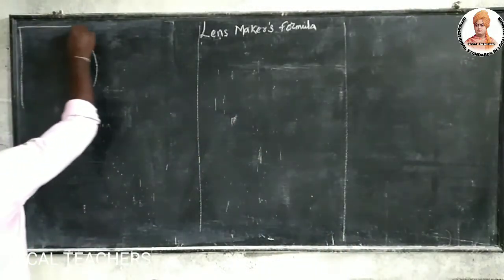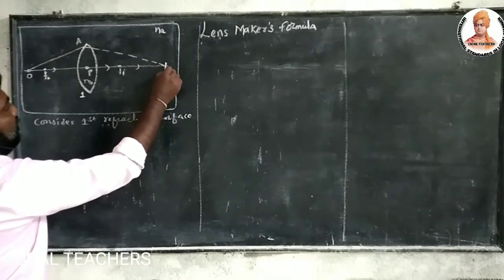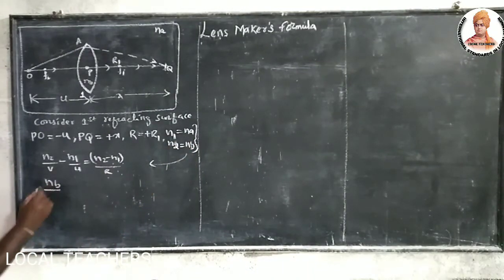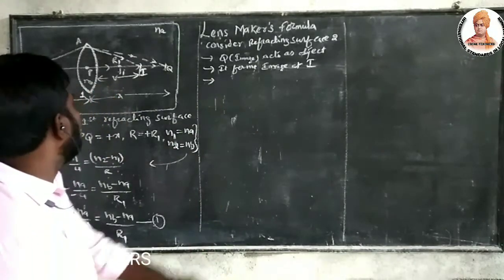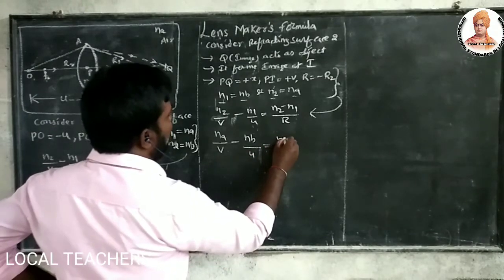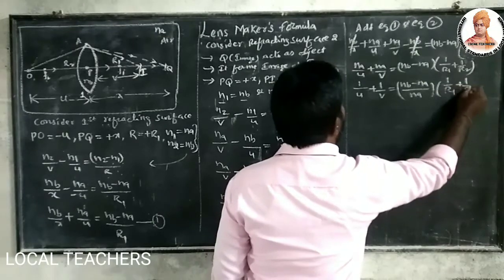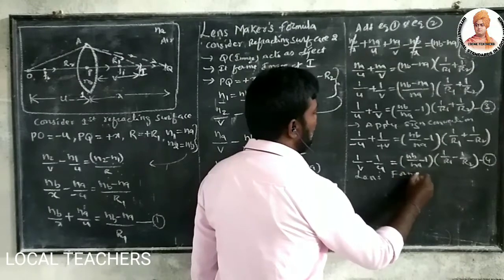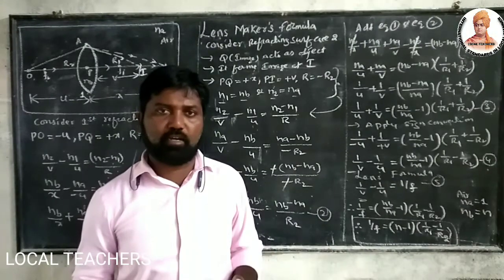Lens Maker's Formula @ Clear Derivation and Explanation....👆👆